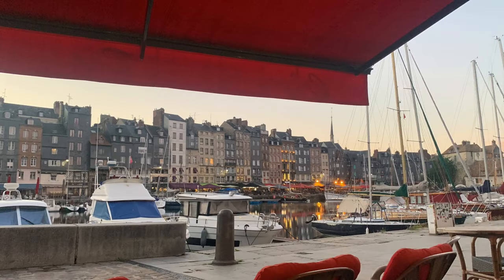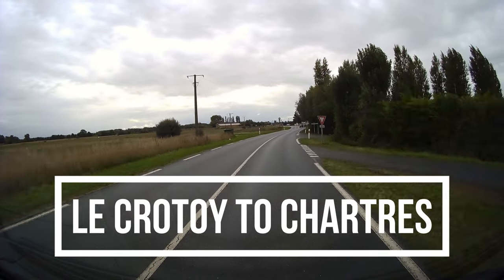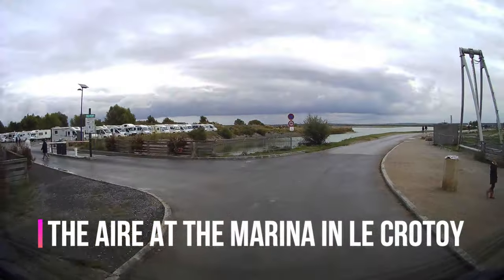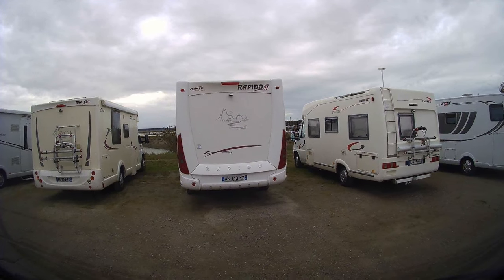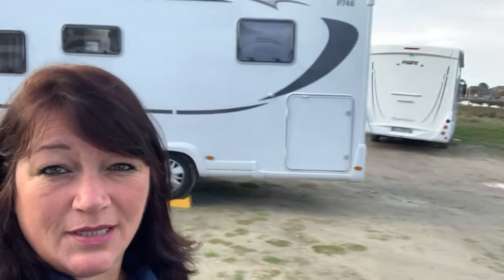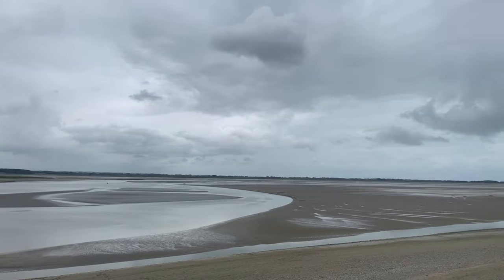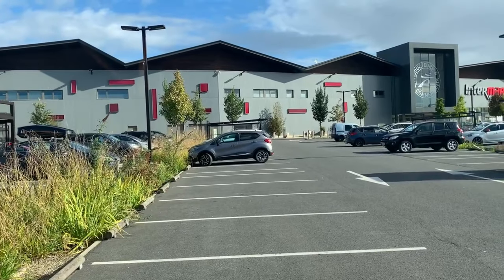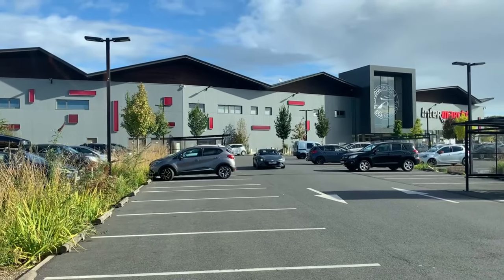First time driving in France in a Motorhome | Staying in an aire | 12 day road trip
If you are thinking of driving over to France for your summer holidays this year and have looked at aires (as a much cheaper way of staying overnight compared to campsites) then this video will show you the aire at Le Crotoy.

The first part in this series of 8 videos will show you are 12-14 day itinerary to explore the Loire Valley and the Normandy Coast. Visits will include Chartres, Amboise, Saumur, Honfleur and Saint Valery Sur Somme. Stopping on a range of aires, municipal campsites and ACSI campsites (where you get massive discounts on camping). Visiting many attractions including astles and seaside towns on the north coast.